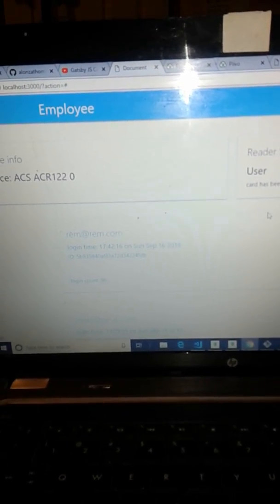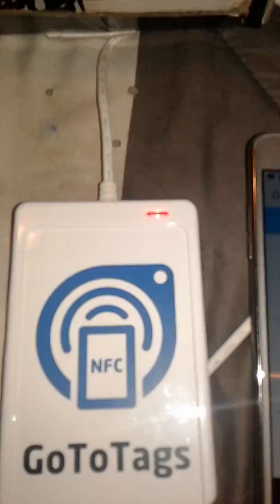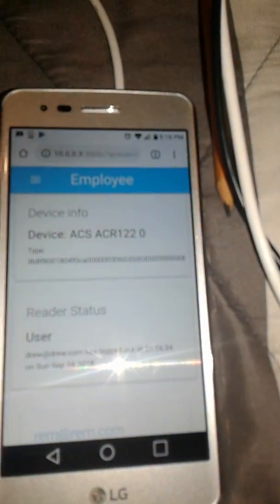RFID Nodejs Websockets Plivo MongoDB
This is a video documenting my process on using rfid, Node js, Websockets, Smartcard js, MongoDb and Plivo. This is an ongoing project where we will be expanding out the employee object, with most of the fields that an employee would have in a database.  Also we will be creating company history for metrics.